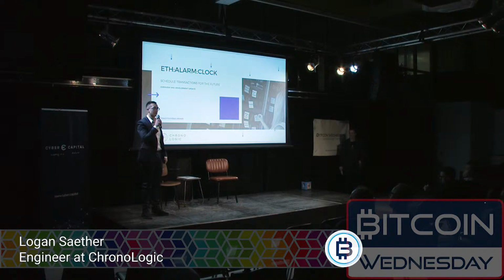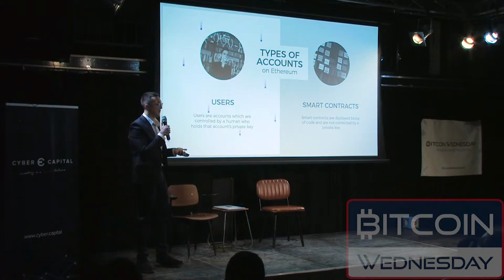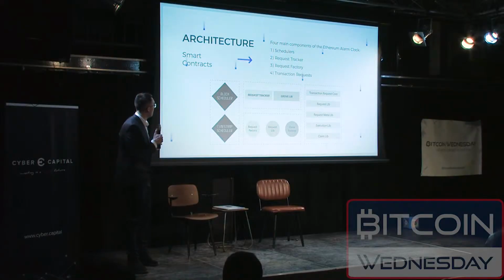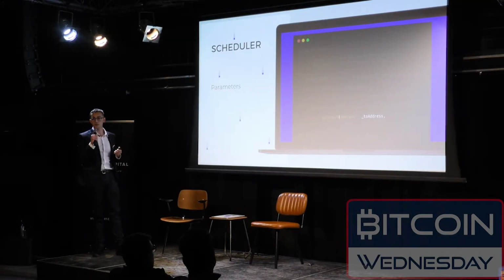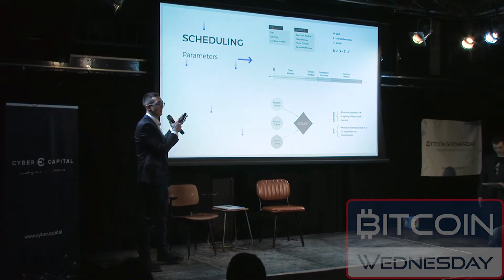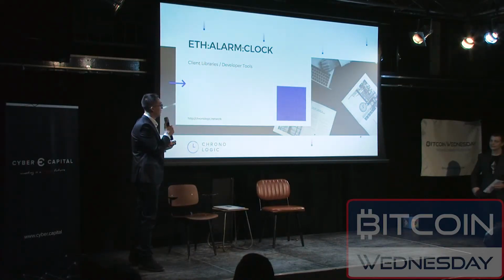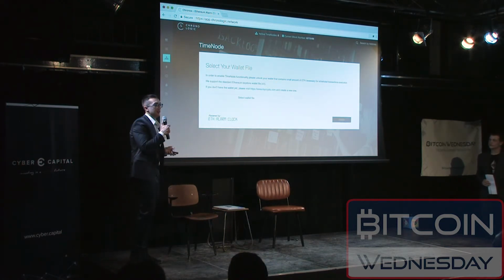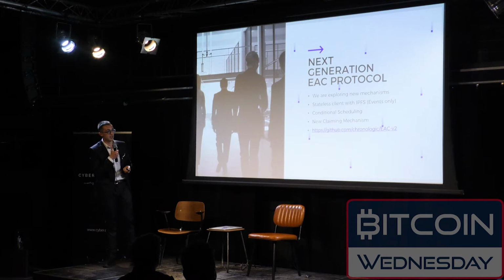Logan Saether Presents The Ethereum Alarm Clock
Logan Saether, smart contracts engineer from ChronoLogic introduces the Ethereum Alarm Clock (EAC) in this video from the CoinFest edition of Bitcoin Wednesday recorded on 4 April 2018.

The EAC is a smart contract protocol that makes time-based transactions possible via Ethereum. In simpler terms, using EAC, one can schedule transactions to take place at a time in the future. In this presentation Logan also discussed the use cases and future prospects for the protocol.